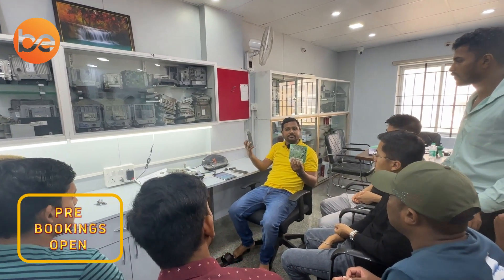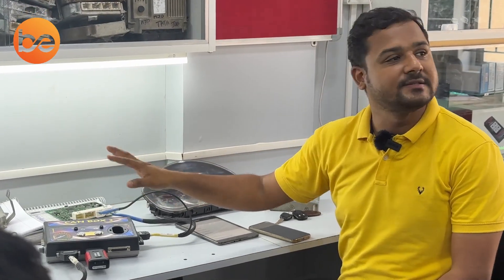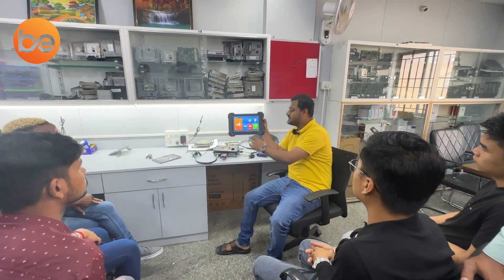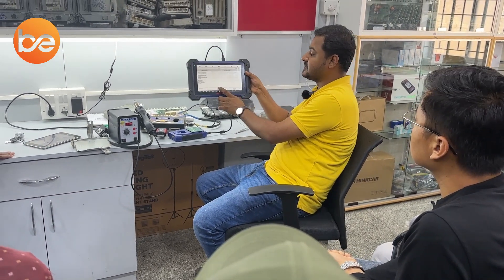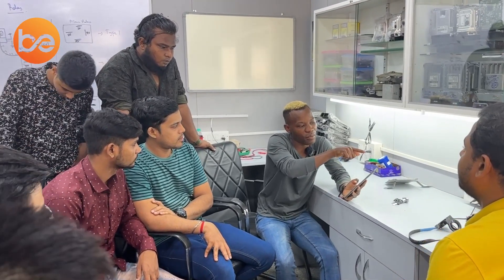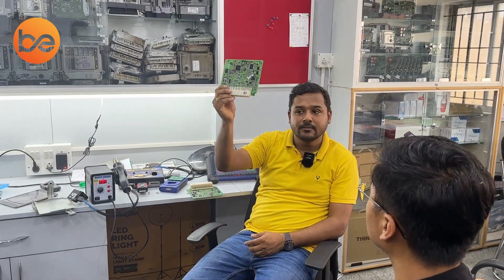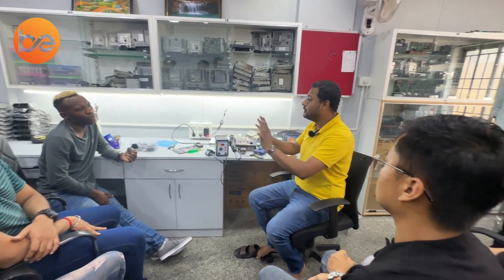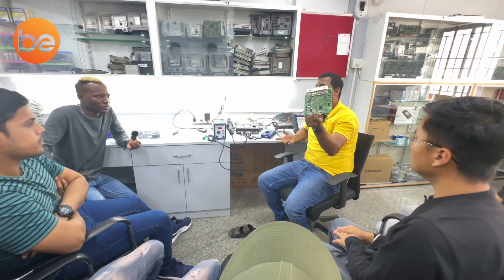Live Practical key programming discussion class with Bhadra Electronics Students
If you're interested in the world of automotive electronics and want to learn more about ECM repair and ECU programming, then this channel is perfect for you. We aim to provide valuable insights, tips, and techniques related to key programming, helping you enhance your skills and knowledge in this field.

As part of our commitment to providing quality content, we ensure that our discussions are informative, engaging, and easy to follow. Our instructors use a combination of theoretical explanations, practical demonstrations, and interactive Q&A sessions to ensure that viewers have a comprehensive understanding of the topics being discussed. Whether you're a beginner looking to enter the field of automotive electronics or an experienced professional seeking to expand your knowledge, our channel offers a valuable platform for learning and growth. Join us on this exciting journey of exploring the world of key programming and staying updated with the latest trends and techniques in ECM repair and ECU programming.

Bhadra Electronics assures you a successful career in automotive ECM and ECU repair training and service programming technology.

OUR TRAINING TOPICS:

* Complete practical training programs on advanced automotive electronics and electrical wiring.
*   Online and Offline ECM ECU Repair and Reprogramming Training
*   Our training course duration is 1month.
*   It covers all company ECM Manufactures for both cars & commercial Vehicles.
*   Complete electronic components testing hands-on training
*   Knowledge on Active & Passive components like diodes, resistors, transistors, etc.
*   Complete Car Diagnostic functions like Fault Analysis, resolution,
*   Special Resetting Functions, Live Data, Online Coding, and Flashing for all Modules.
*   Preparing datasheets for the ECM pinouts using a Wiring diagram
*   Understanding sensor and actuator wiring connections.
* Learn ECM tuners like KTAG, KTM, KT200, Hexprog II, & PCM-Tunner for cloning.
* Training on all modules, like EPS-BCM-SRS-ABS-Immo-Meter Replacing Procedures.
* Training on CG 100 and OBD-Star Airbag Crash Resetting.
* Signal and voltage testing for sensors, relays, and actuators using a P100 tester.
* Complete training on SMD chip level. Soldering Practice Levels 1–3.
* Training on fuel injection coding and ECM Failure on Injector Issues.
* Key Programming by OBD or Bench Work using Autel IM608 and cloning procedures.
* ECU replacement process, VIN programming, and Advanced Intelligent Diagnostic.
* Testing the system IC and power driver IC by multimeter and bench testing machine.
* Basic skills are provided in the self-marketing process for carrier development.
* We also provide car module data like ECM, BCM, airbag, and wiring datasheets.
Bhadra Electronics provides an ECU service guidebook at the end of the training. T&C.

No matter how much education, experience, or information you have,
We had students from various professional sectors and educational backgrounds.

Once a successful training program is completed, an ISO certificate is given to Bhadra Electronics.

LIVE INSTRUCTIONS FOR ONLINE AND OFFLINE ECM AND ECU REPAIR TRAINING

FOR ONLINE ECU/ECM TRAINING PLATFORM, Register Here

Feel free to chat with us.

Yogesh S

General Manager

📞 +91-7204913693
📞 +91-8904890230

Message BHADRA ELECTRONICS on WhatsApp.

Location: Yeshwanthpur, Bangalore, India.

Join the Bhadra Electronics community today and take your ECM and ECU skills to the next level. Remember, when it comes to ECM/ECU repair and programming, Bhadra Electronics is your ultimate partner for success.